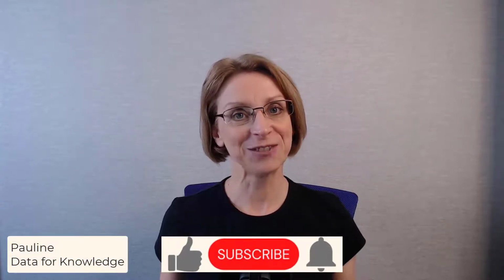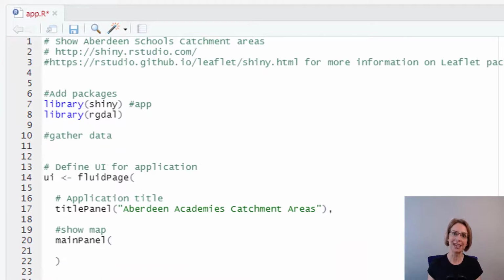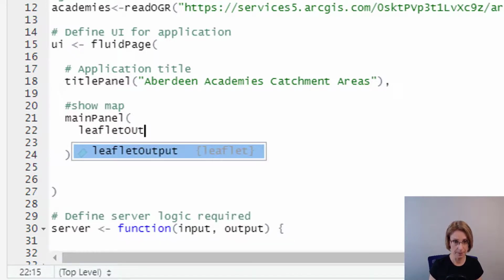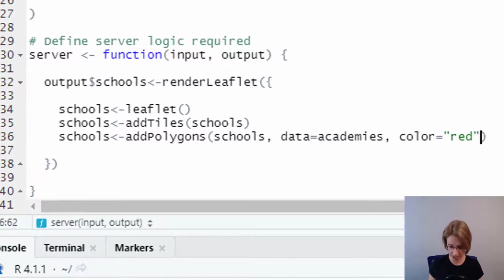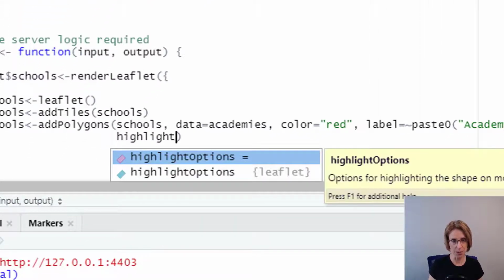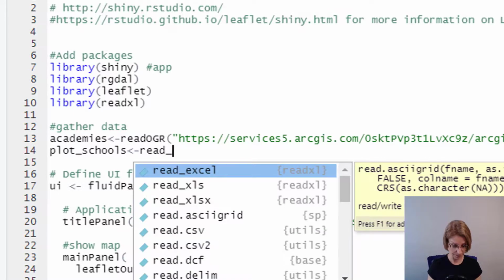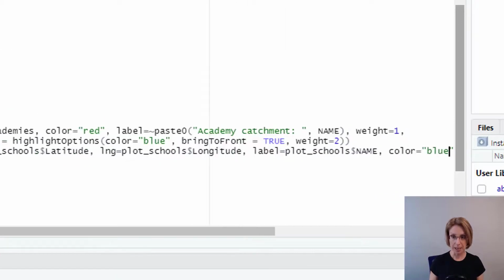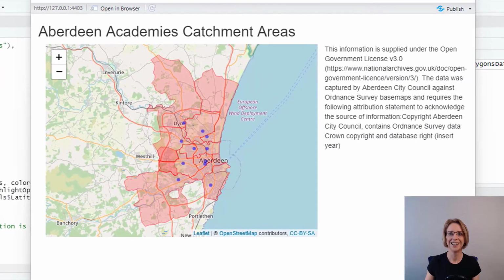RShiny project - Plot polygons from GeoJSON file to leaflet map and plot circles from excel file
RShiny follow along project. A geoJSON file contains coordinates which will be used to create polygons (shapes) on a leaflet map indicating school catchment areas. Onto this, circles with be added showing the location of the schools within the catchment area (at around time 13.20). Finally a text attribution is added to thank the data supplier for providing the data (at around time 18.20).

The R packages used in this project are:
library(shiny)
library(rgdal) ⚠️UPDATE - CAN REPLACE WITH library(sf) as rgdal now depreciated.
library(leaflet)
library(readxl)

⚠️UPDATE as result of the change of library above, if use the sf package please update code from readOGR to read_sf

This video forms the basis of a project which was extended to include a data table. The creation of the data table can be found

⏱️ Timestamps:
00:00 Intro - RShiny project - Plot polygons and circles
00:14 View final project
00:35 Discuss GeoJSON contains polygons
01:10 Set up R Shiny app
01:30 Data source for catchment area
02:45 Load geoJSON data into R Shiny using rgdal
05:20 Set up leaflet map
07:45 Add polygons to map
10:40 Make cosmetic changes to polygons on map
13:15 Import from excel file data on school location
15:30 Add circles to map to show schools
17:40 View map with catchment areas and schools
18:10 Add text for data attribution

🔗Resources:
📚 Reading - Books from Amazon

Note: As 3rd party data is used in this project,  I can accept no responsibility for the quality or accuracy of the data.